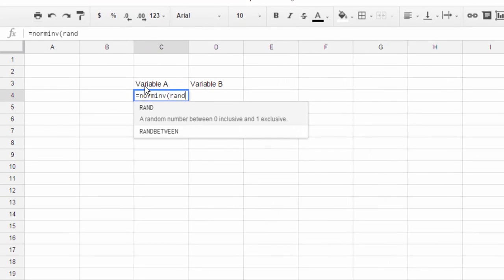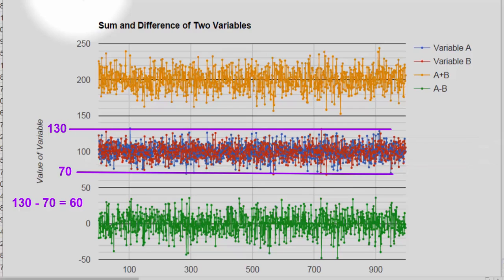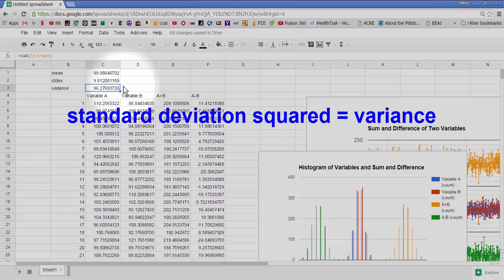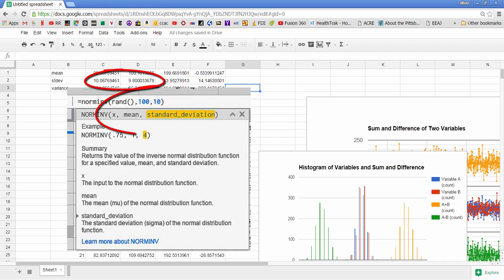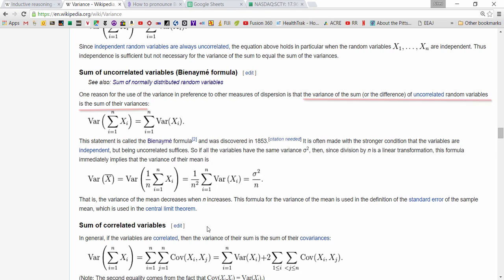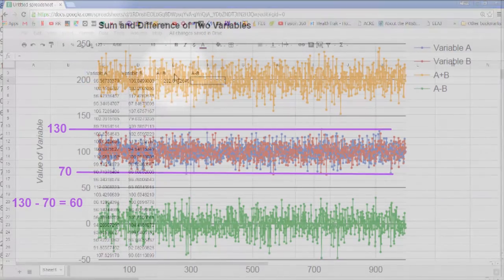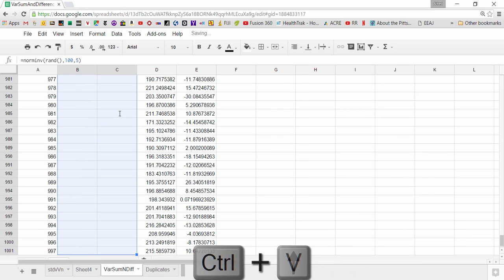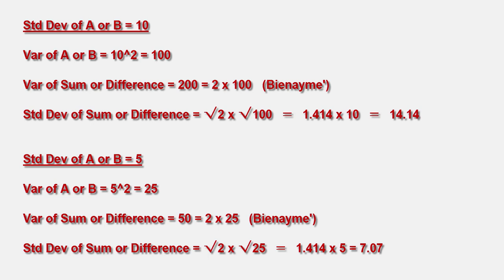SumOfTwoVariables Part2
This video illustrates the Bienayme formula.

From Wikipedia:  "One reason for the use of the variance in preference to other measures of dispersion is that the variance of the sum (or the difference) of uncorrelated random variables is the sum of their variances."

"This statement is called the Bienaymé formula[2] and was discovered in 1853.[3][4] It is often made with the stronger condition that the variables are independent, but being uncorrelated suffices. So if all the variables have the same variance σ2, then, since division by n is a linear transformation, this formula immediately implies that the variance of their mean is [equal to the variance divided by n].  That is, the variance of the mean decreases when n increases. This formula for the variance of the mean is used in the definition of the standard error of the sample mean, which is used in the central limit theorem."